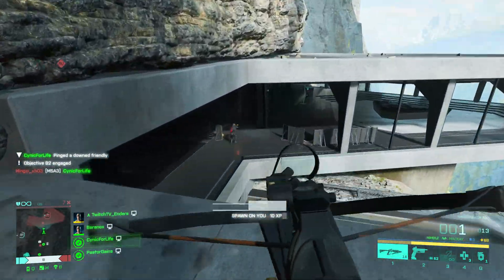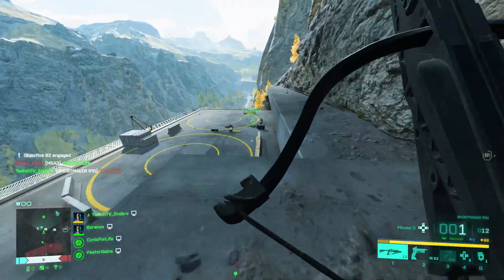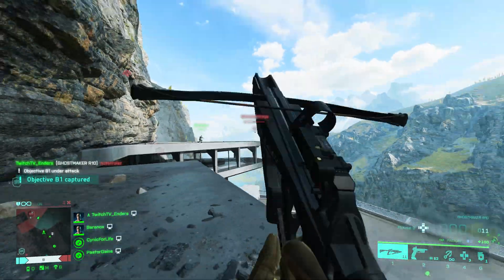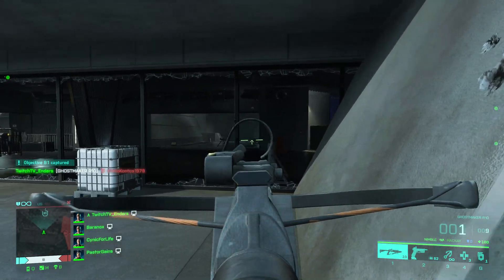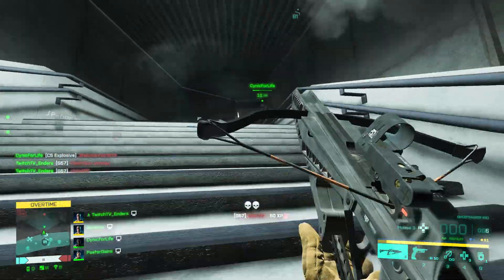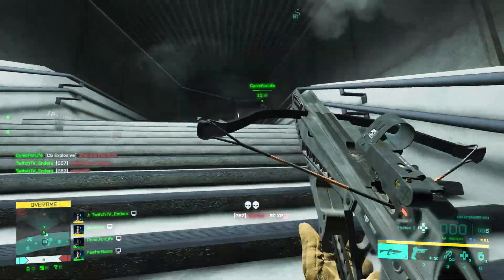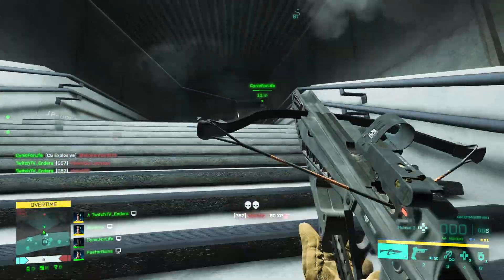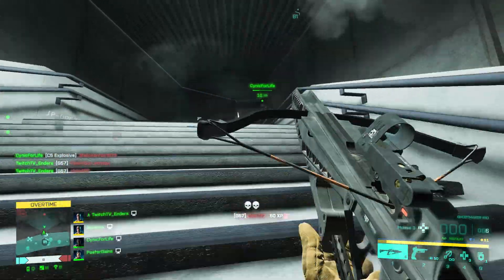The Crossbow ISN'T TRASH? Battlefield 2042 Season 1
Actually surprised this weapon is viable in any way in this game. Robin Hood moment

PC:
GPU: Asus ROG Strix 3090 OC
CPU: AMD Ryzen 9 5950x
CPU Cooler: ARCTIC Liquid Freezer II 420mm
Case Fans: Noctua NF-A15 HS-PWM
Power Supply: EVGA SuperNOVA G3 850w
Ram: 32GB G.SKILL Trident Z Neo Series DDR4-4000 CL16 (2x16 GB)
Motherboard: Asus ROG X570 Crosshair Hero VIII
Case: Fractal Design Define 7 XL

Peripherals:
Monitor: HP Omen X 27 (1440p, 240hz)
Headset: Beyerdynamic DT 1990 Pro
AMP: Schiit Magni Heresy
DAC: Schiit Modius
Microphone: Shure SM57
Audio Interface: Scarlett Solo 3rd Gen
Facecam: Logitech BRIO
Chair: Herman Miller Aeron (Size B)

Graphics Settings:
BF 2042: All low, Future Frame Rendering: OFF, DLSS: OFF, Nvidia Reflex: Enabled + BOOST